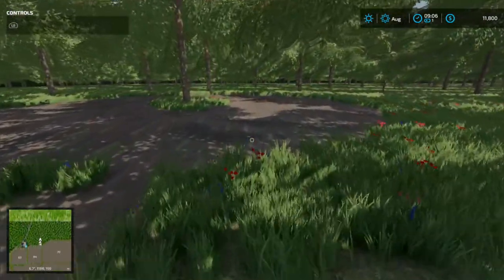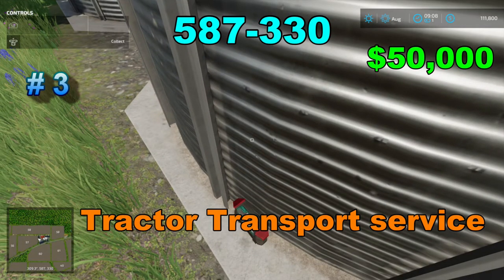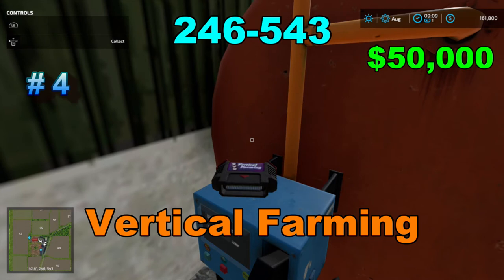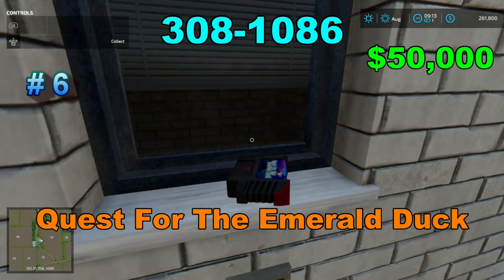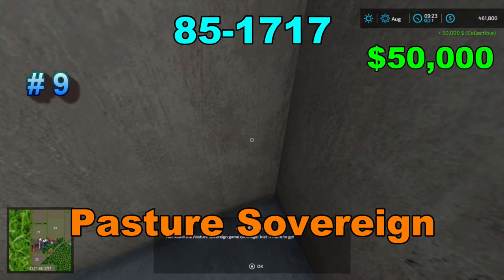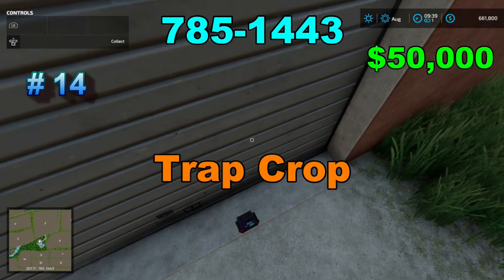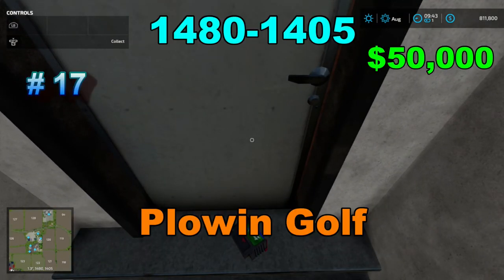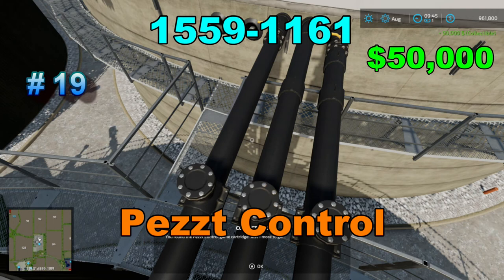Farming Simulator 22 May Pole Farm 20 Collectibles Worth $50,000 Each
Farming simulator 22 collectibles. Made easy to find all 20-video game cartridges. That will start the game with $1,100,000.